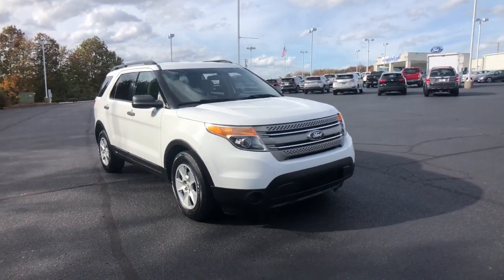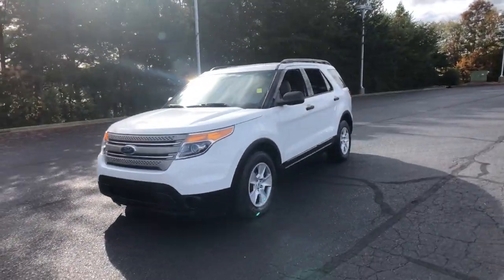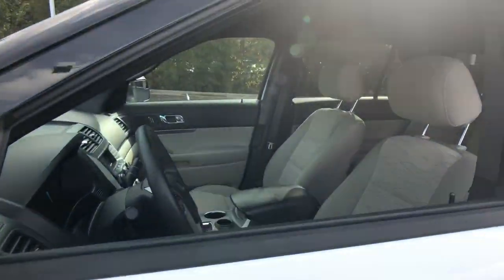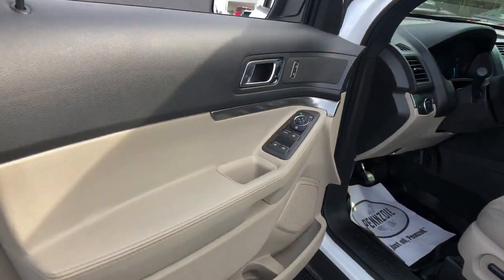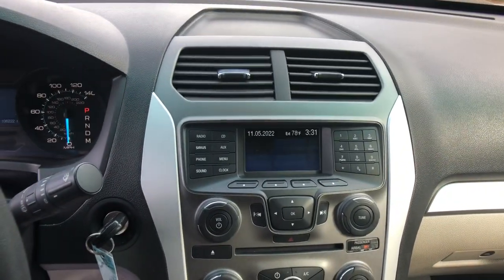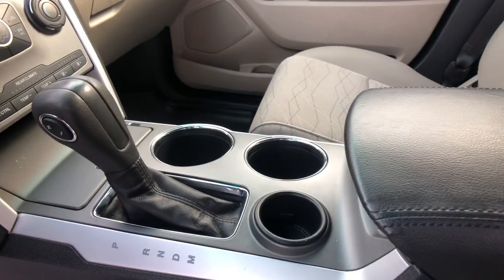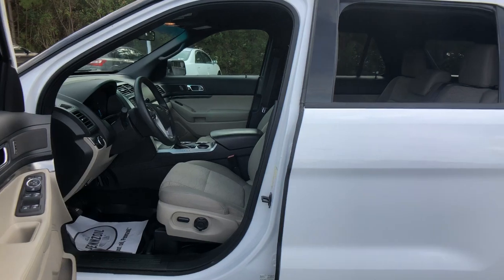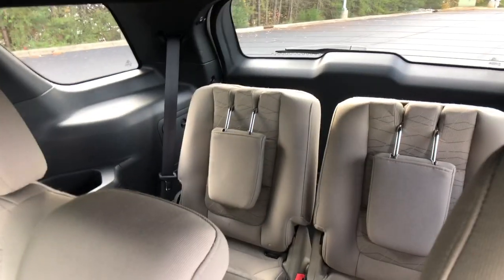2014 Ford Explorer Asheboro, Greensboro, Troy, Siler City, Triad, NC P5791A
Oxford White Used 2014 Ford Explorer Base available in Asheboro, North Carolina at Asheboro Ford. Servicing the Greensboro, Troy, Siler City, Triad, NC area.

Asheboro Ford
1602 E Dixie Dr

Recent Arrival! *Local Trade In - Never a Rental!***, *V6 - Unbelievable Pick-Up! -- Don't Settle For The 4cyl!!***, *Non Smoker! Well Cared For & Maintained! ***, *FWD - Great All Year 'Round + Better MPG! ***, *Fully Serviced To Current Date and Mileage!! ***, 4D Sport Utility, 3.5L 6-Cylinder SMPI DOHC, 6-Speed Automatic with Select-Shift, FWD, SYNC w/MyFord Communications/Entertainment System.brbrbrAwards:br  * 2014 KBB.com 5-Year Cost to Own Awards   * 2014 KBB.com Brand Image Awards